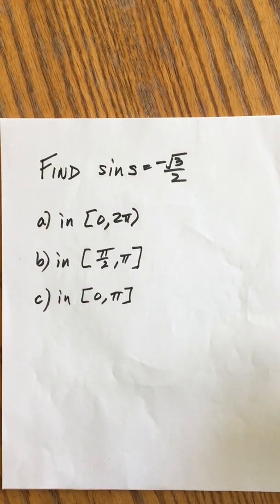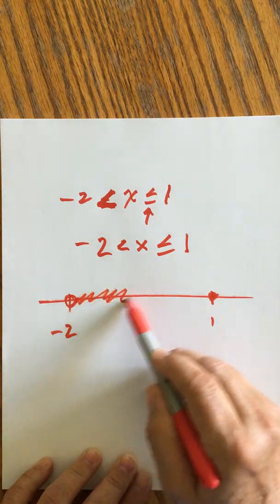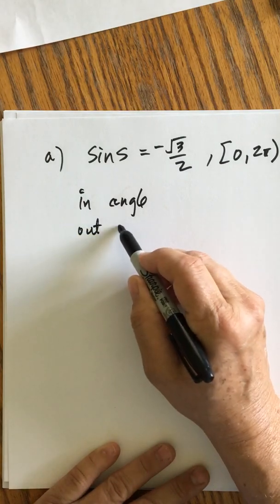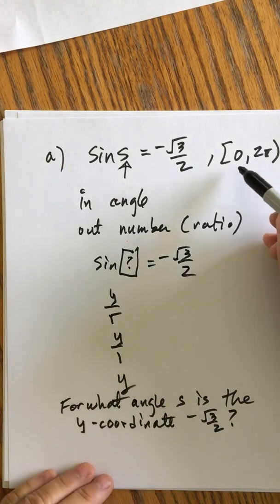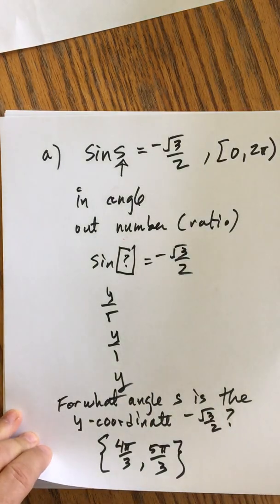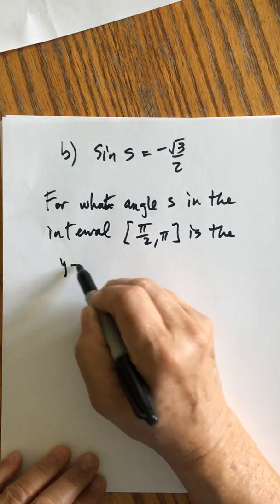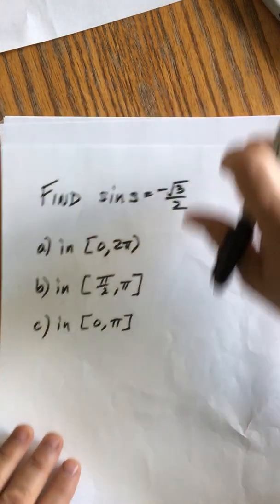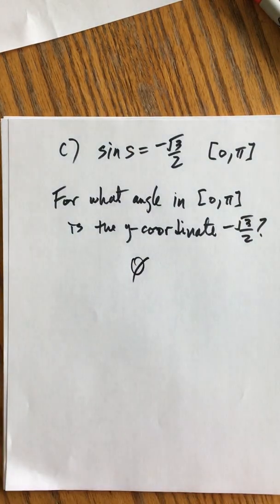Solve sin s = - √3/2?